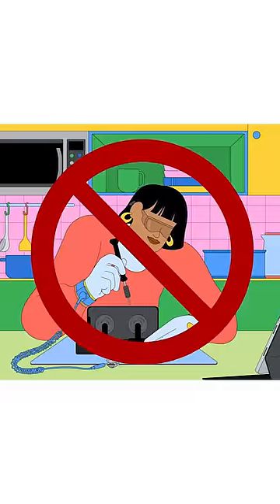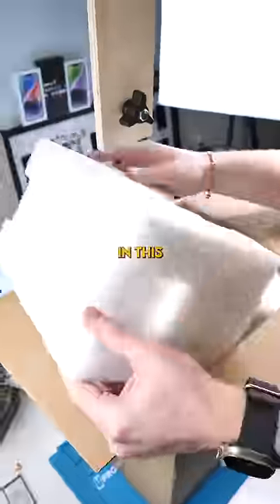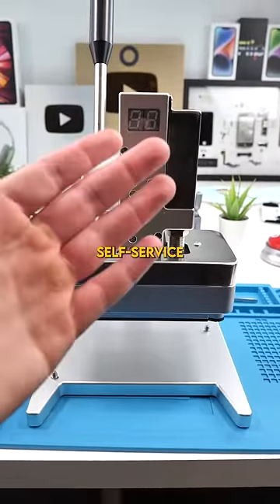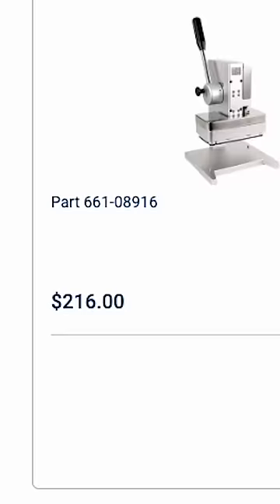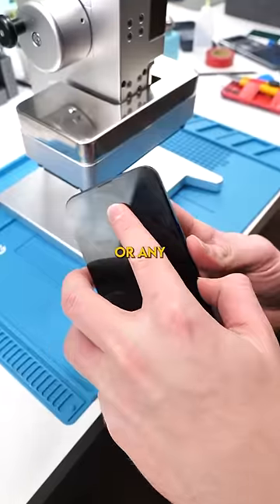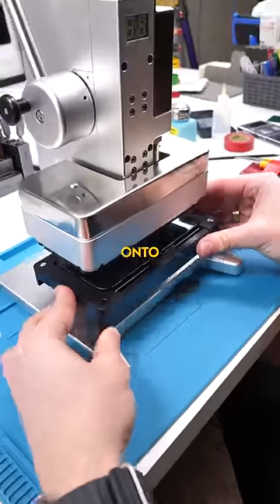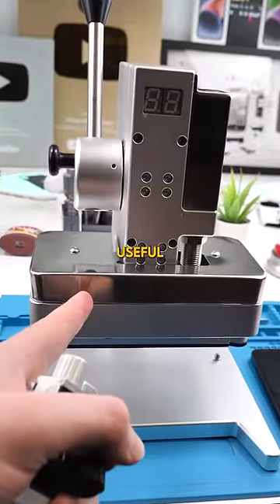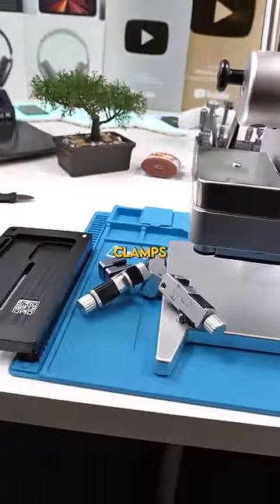Apple's $216 Repair Tool....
Apple made some of their tools available to the general public. How good are they?